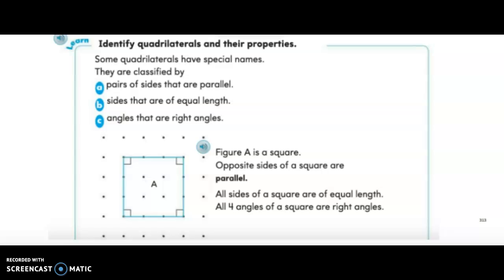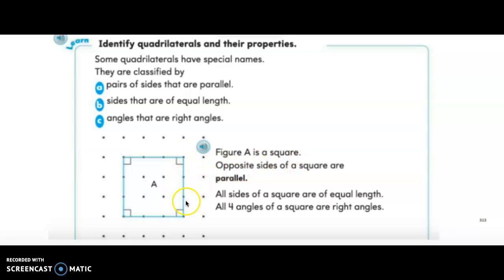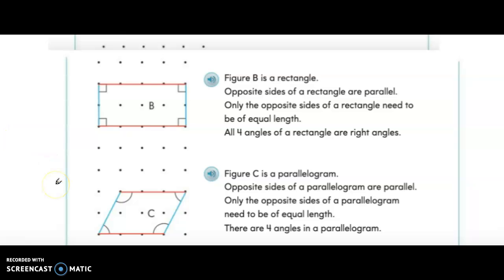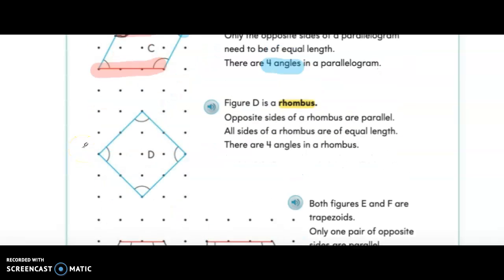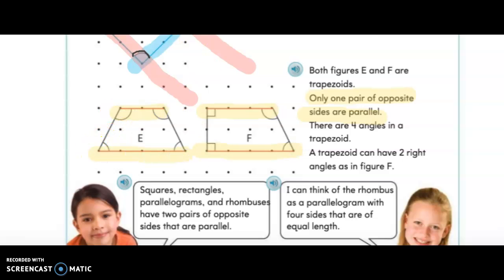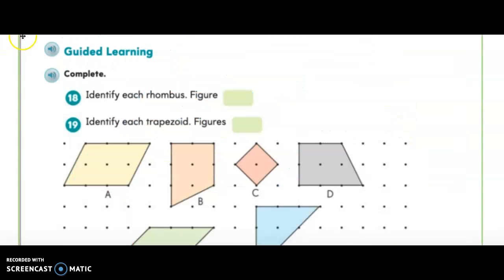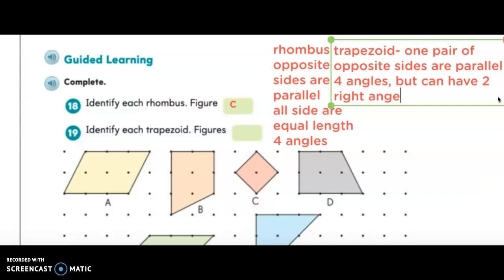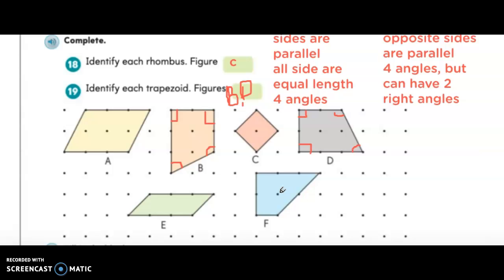18.1 Day 2 (part 1)